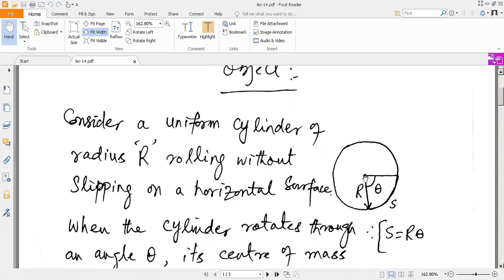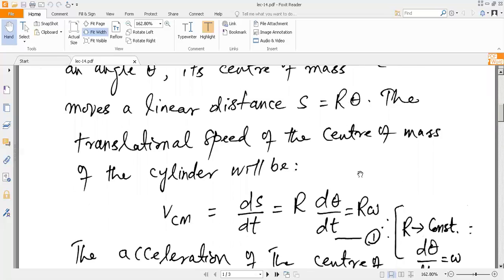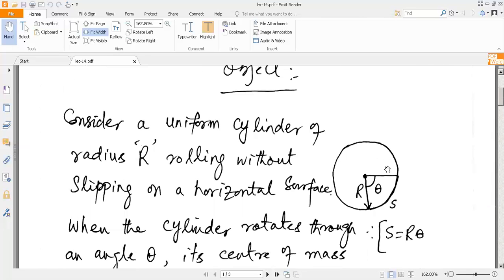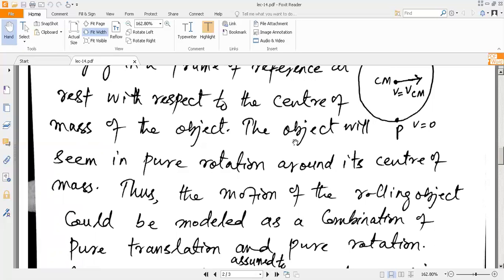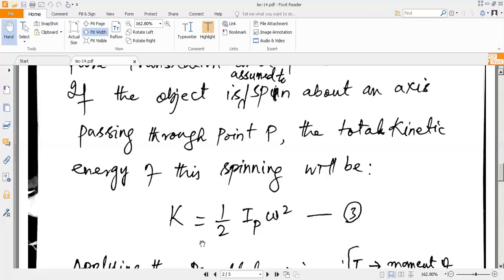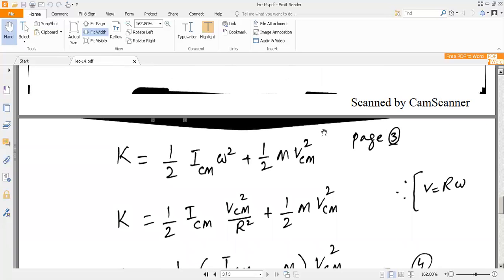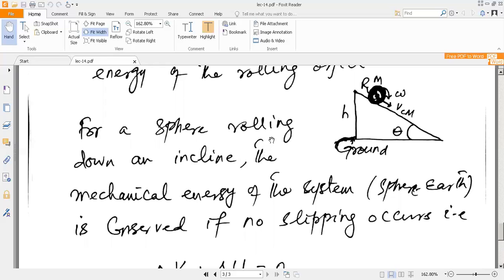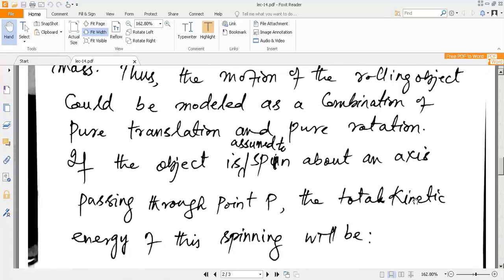Lecture 14 Rolling Motion of Rigid Objects 2